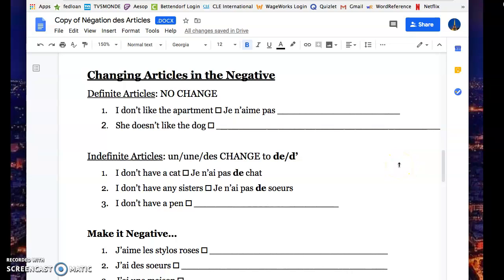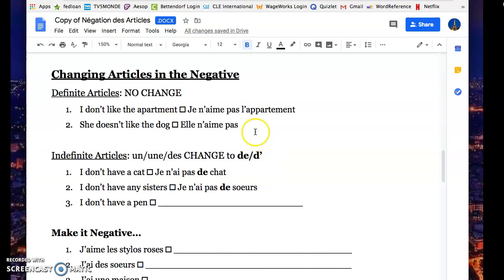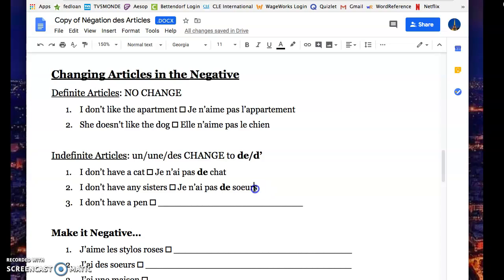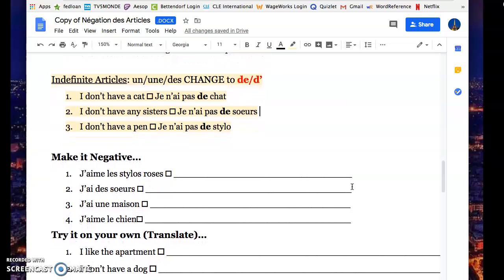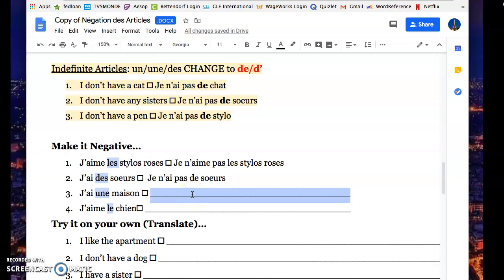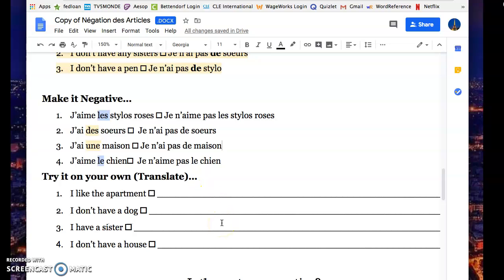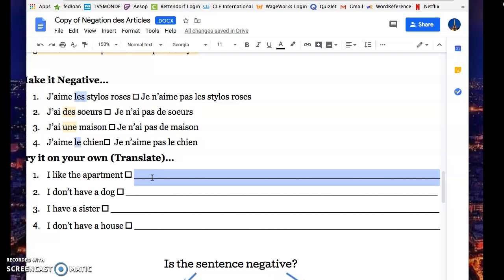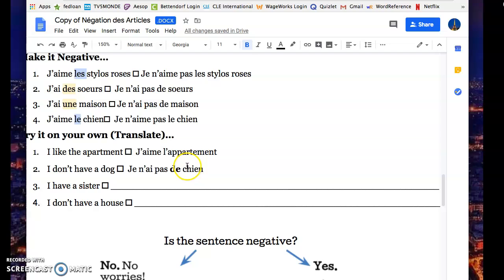Negation des articles 2